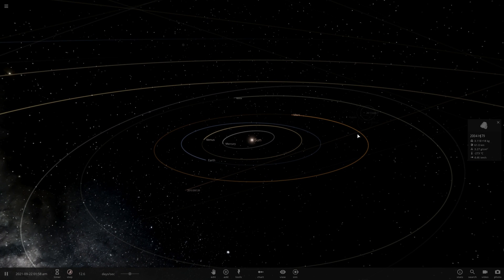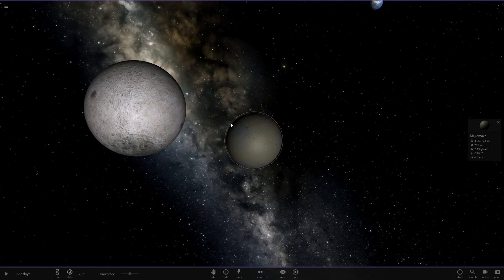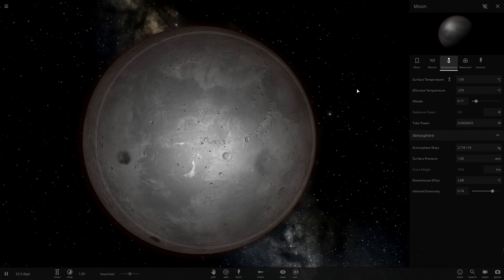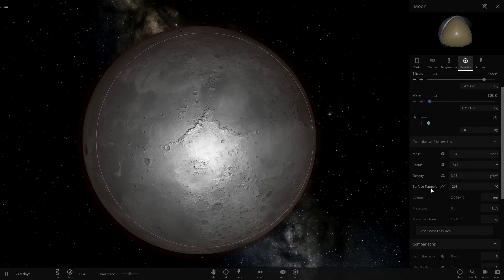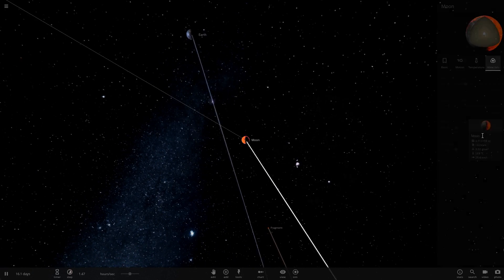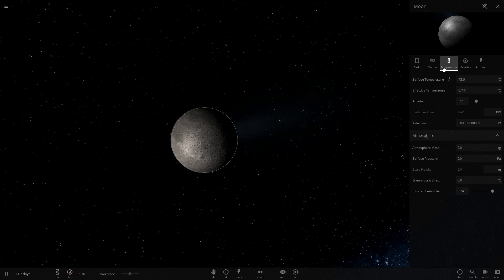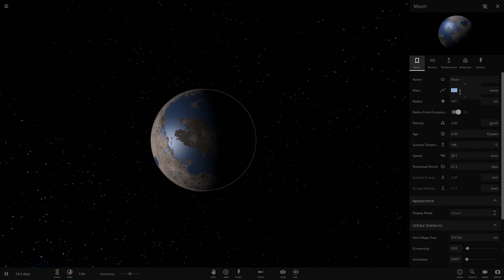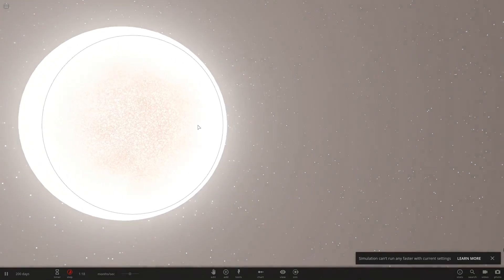Terraforming the Moon! [And dropping it on Earth!] in Universe Sandbox 2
We terraform the moon and drop it on Earth while we watch everyone explode in happiness.